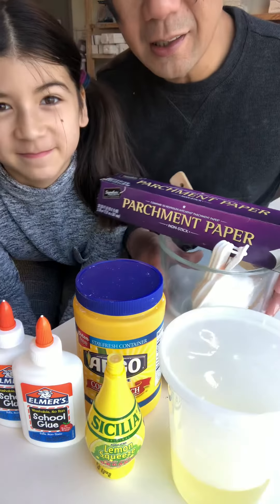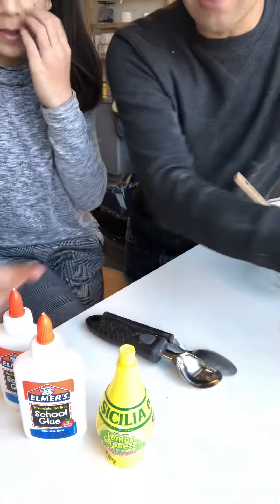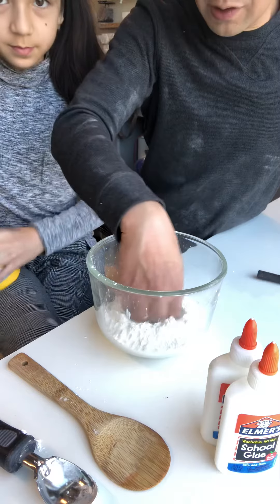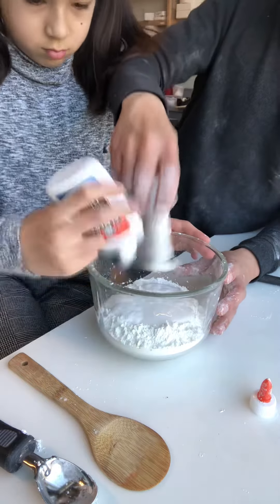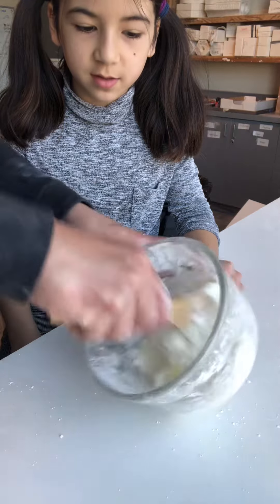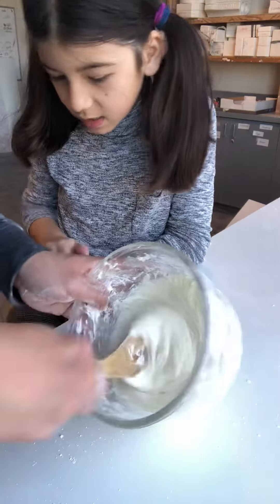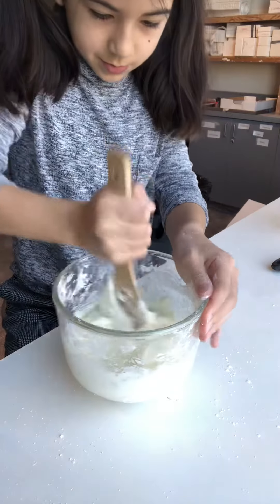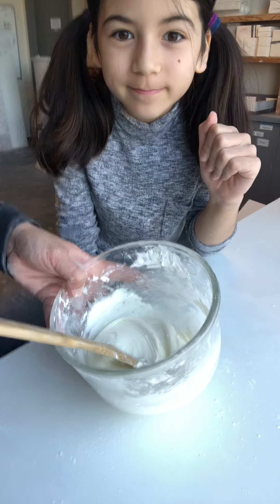Air Dry Clay with Ada Part 1